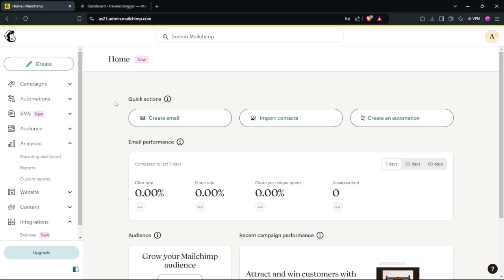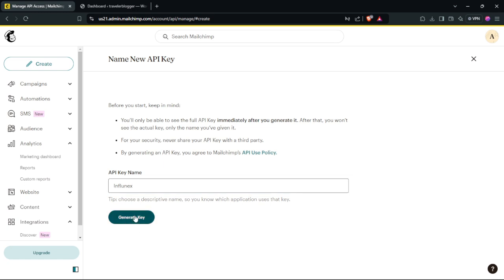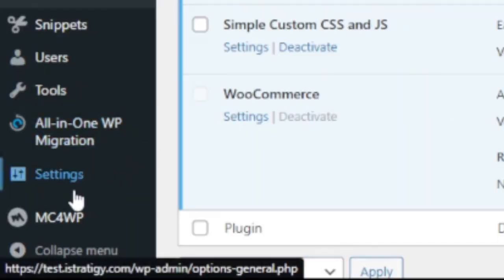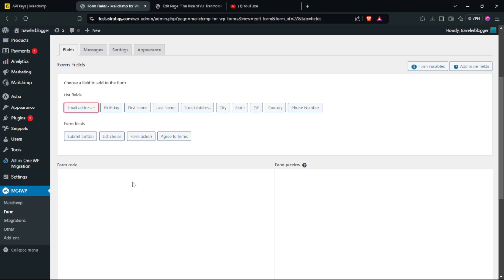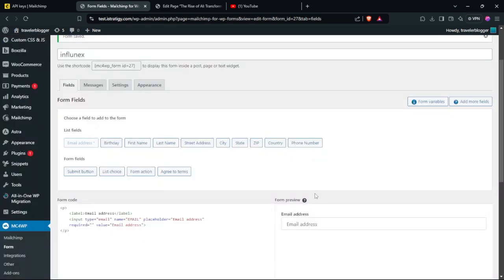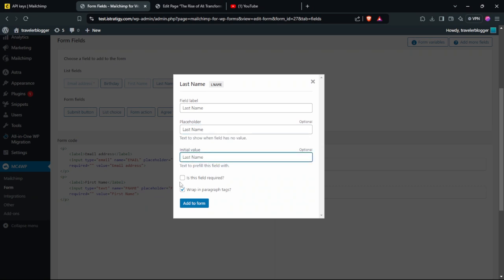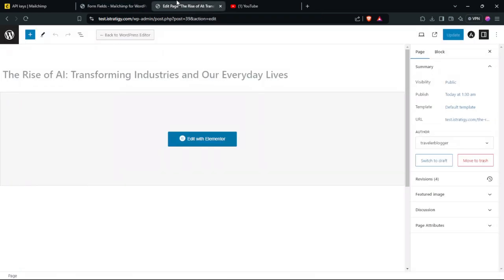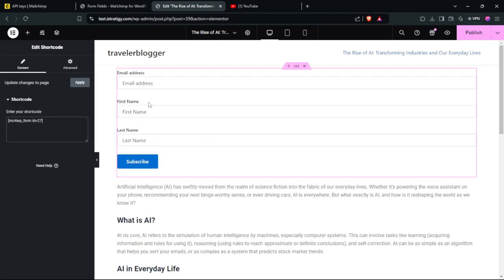how to connect mailchimp to wordpress 2025| how to add mailchimp subscribe form to wordpress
This step-by-step guide will show you the easiest way to embed videos directly into your Mailchimp campaigns, increasing viewer engagement.

Additionally, we’ll walk you through how to connect Mailchimp to WordPress 2025, so you can easily sync your WordPress website with Mailchimp and manage your subscribers directly from your site.

Follow these simple steps to optimize your email marketing strategies and grow your audience effectively!